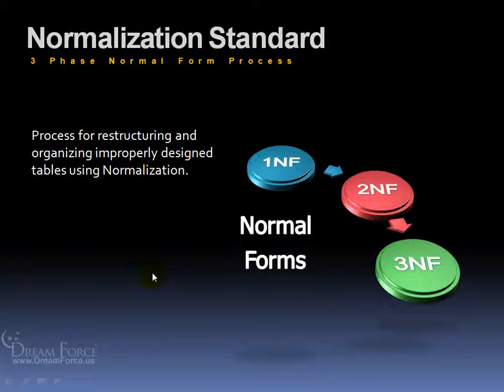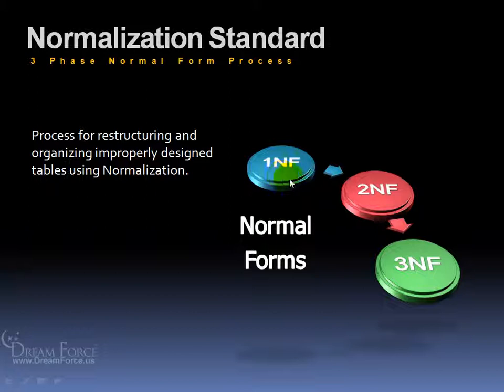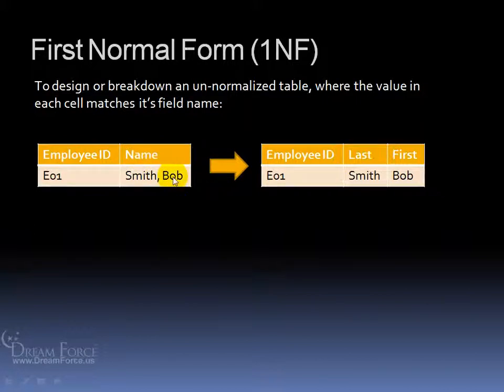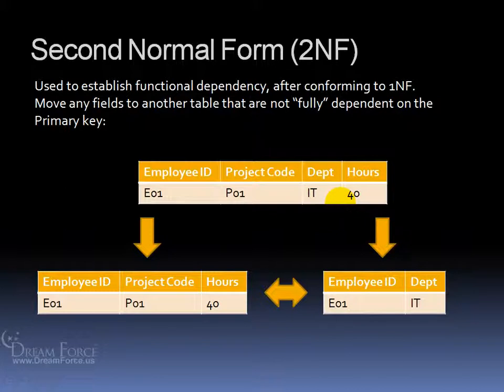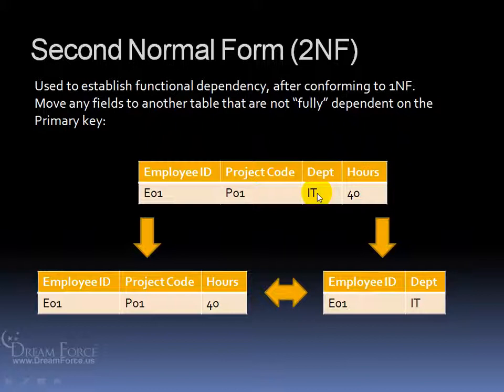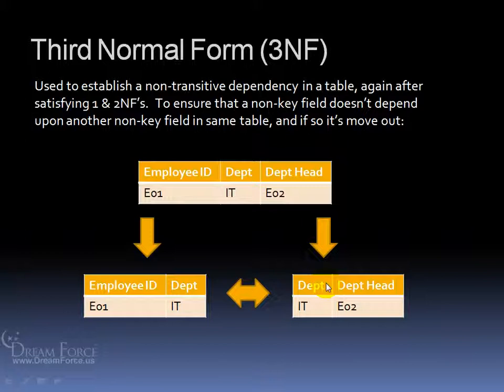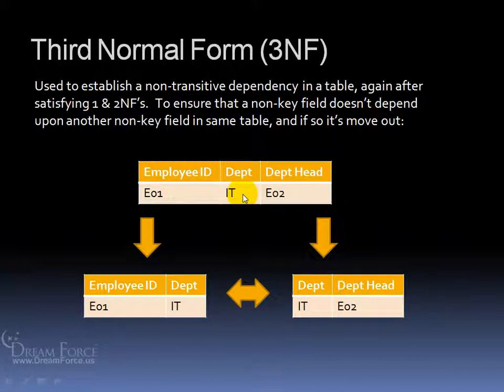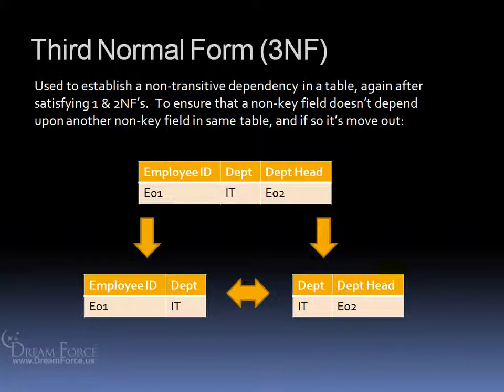Microsoft Access 2016: Normalization Standard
Microsoft Access 2016 training video on how to go by the recommended database Normalization Standard, which is breaking Tables of data down into the smallest, most meaning parts.